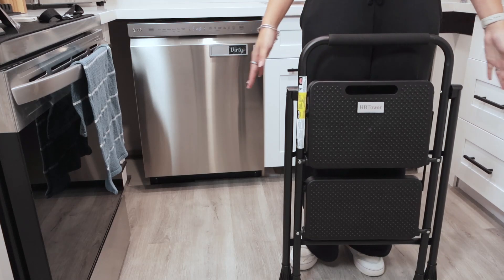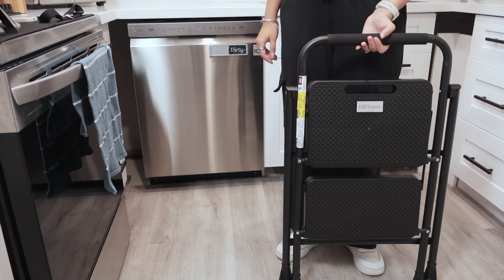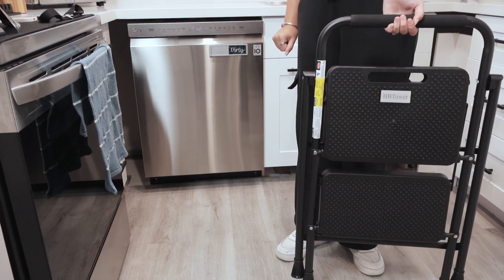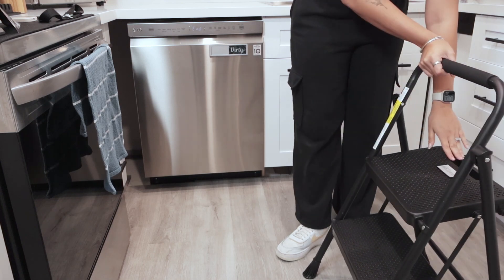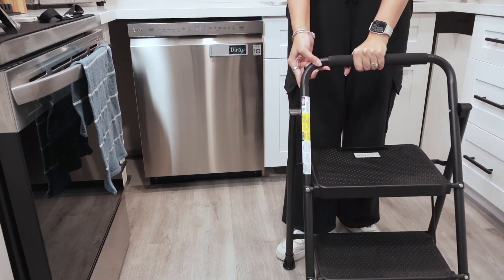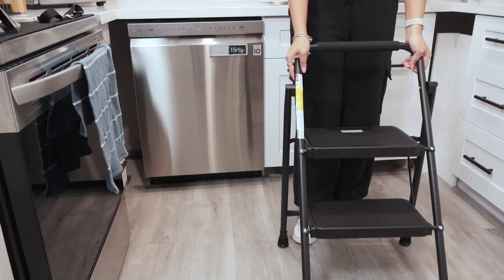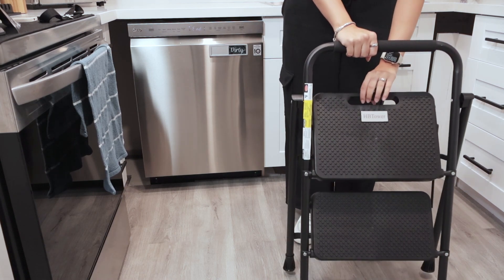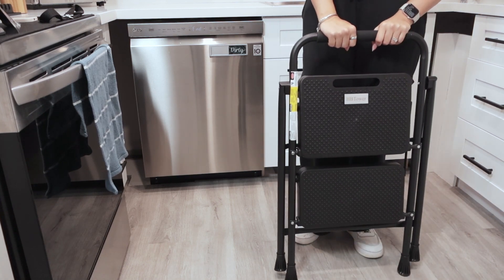2 step ladder folding Review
Review: 2 step folding ladder